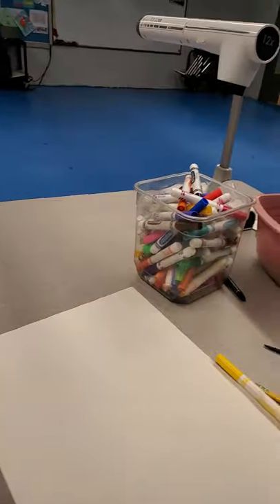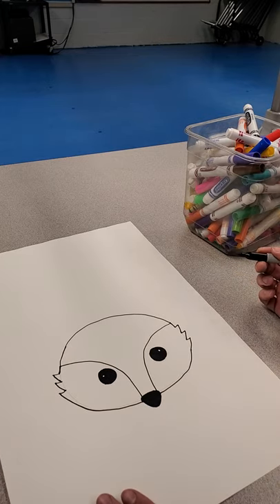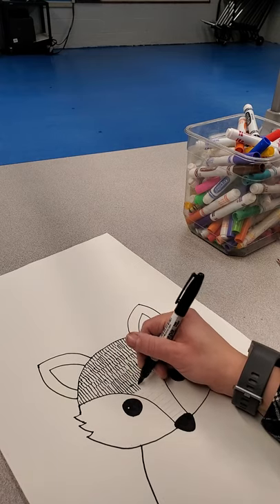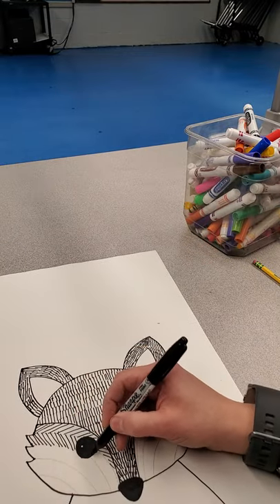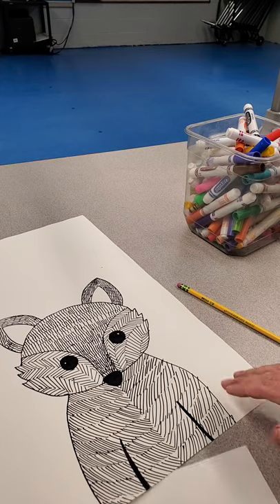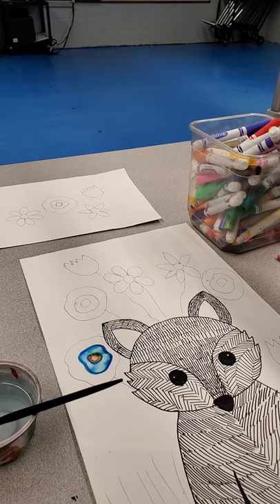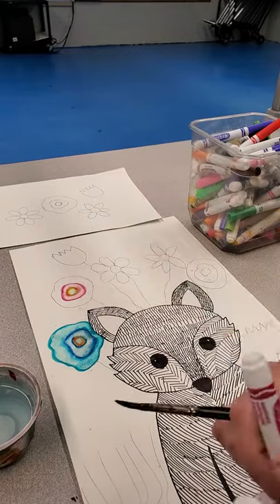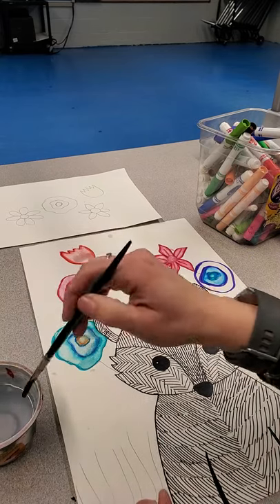Second Grade Art Lesson- Spring Fox